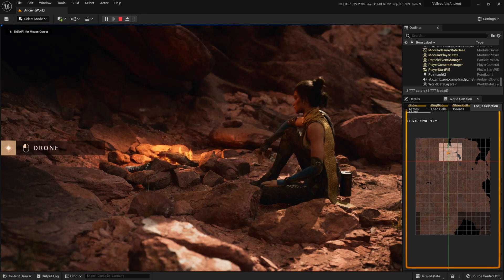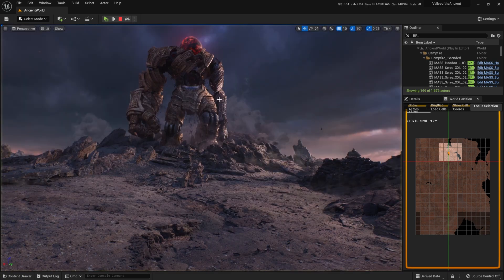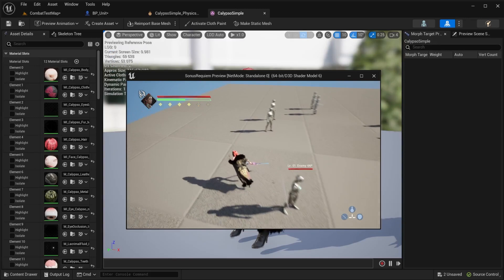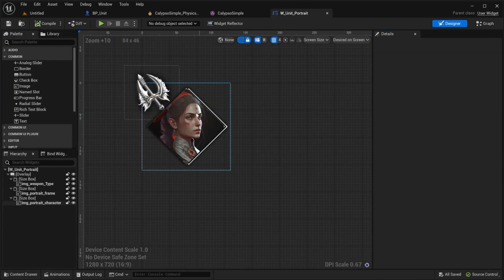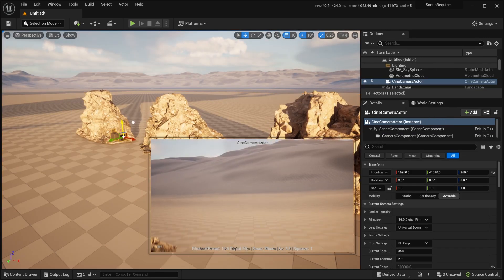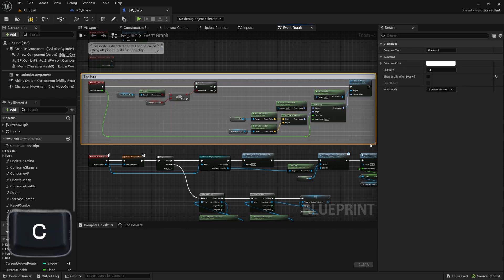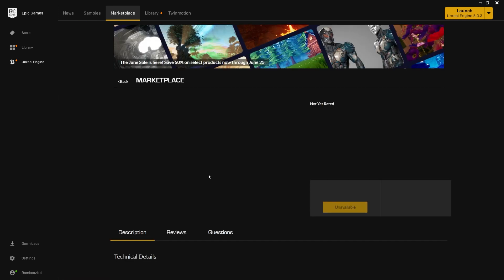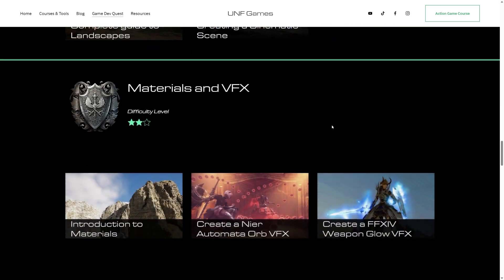Boost Your Unreal Engine 5 Skills in No Time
In this video we will learn about little things we can start doing to get better at making stuff inside Unreal Engine.

Timestamps
01:21 Shortcuts that have saved my the most amount of time
02:01 Finding files in Unreal Engine
03:32 Viewport Tips
04:21 Working with nodes
05:01 Stay updated!